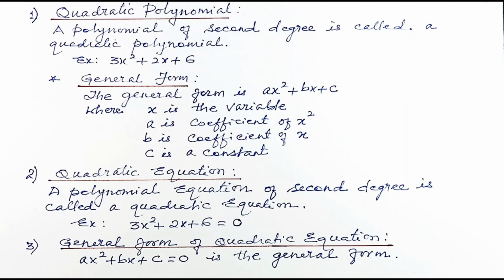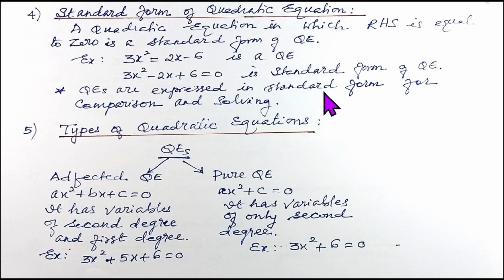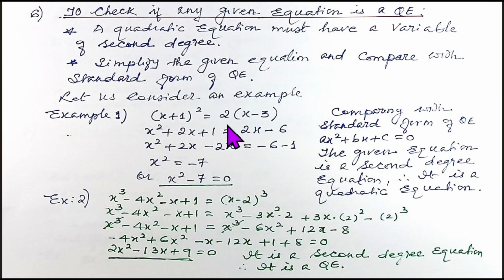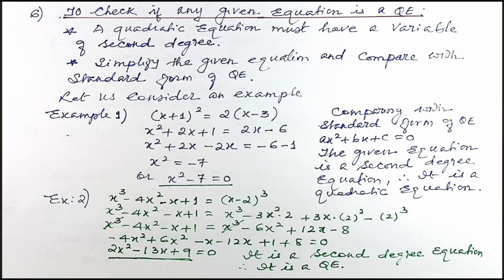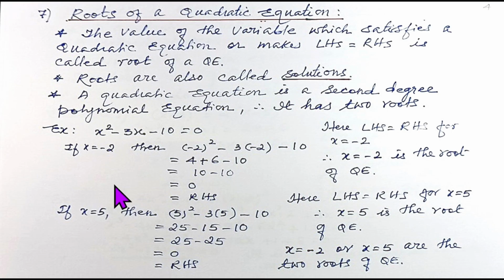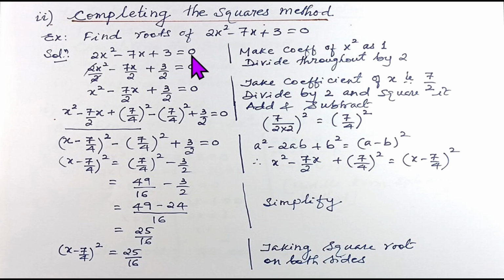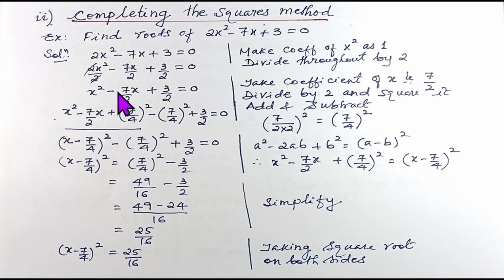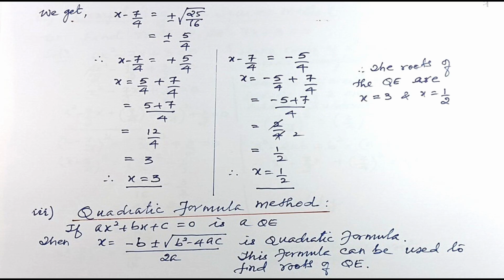What is a Quadratic Equation ? Learning Quadratic Equation, Types, Roots, Finding Roots, Formula.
What is a quadratic equation is discussed with all basics.
General form of a quadratic equation is given.
Types of quadratic equation is discussed with examples.
Impure quadratic equation and pure quadratic equation is explained with examples.
To check if a given equation is quadratic is clarified with examples.
What roots of quadratic equation is discussed.
Methods of finding roots of quadratic equation is explained with examples.
Quadratic formula and its application is discussed.
Derivation of quadratic formula is given.
completing of squares method is deleted from the syllabus, it is discussed as additional method.
Relationship between roots and coefficients is discussed to support the solving examples.
Forming quadratic equation given the roots is discussed.
Nature of roots of quadratic equation is explained with examples.
Kinds of roots of quadratic equation is explained.
What is  discriminant and its use is explained.
The symbol and relation of discriminant and its value to find the type of solutions is explained in detail with examples.
Solving equations reducible to standard form is discussed with examples.
The video provides all the basics of quadratic equation for all to learn and apply the knowledge for solving examples.
The topic is an important chapter for grade 9 and grade 10 of all boards.
Will assist all preparing for competitive and entrance exams.
Emphasis is on basics and application.